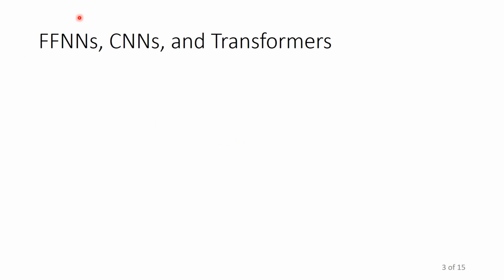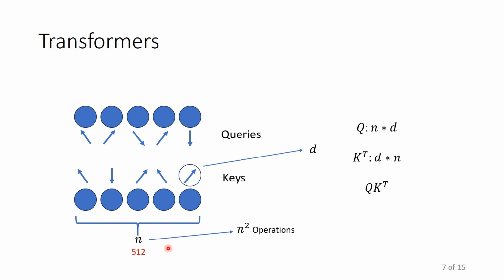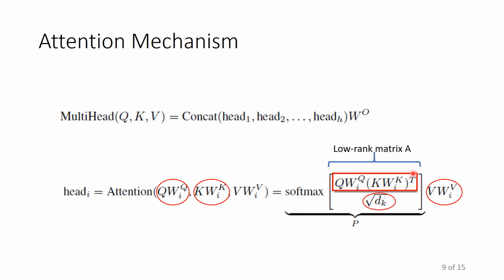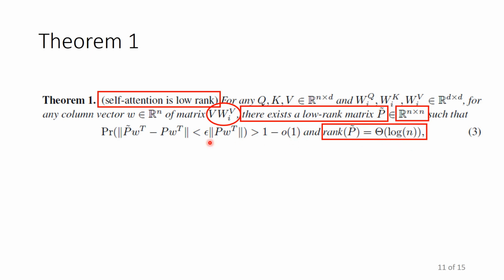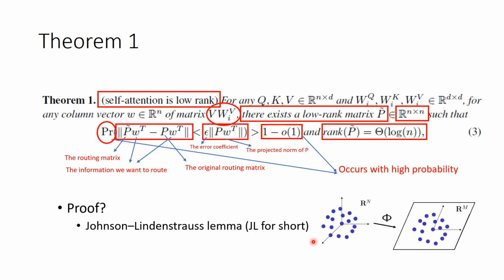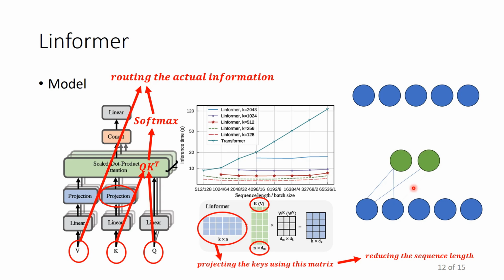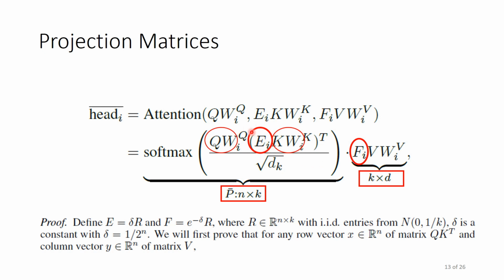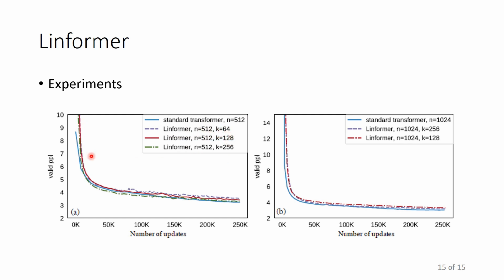Linformer: Self-Attention with Linear Complexity